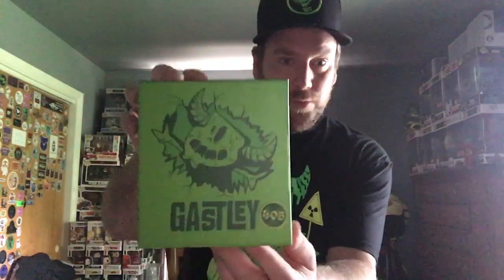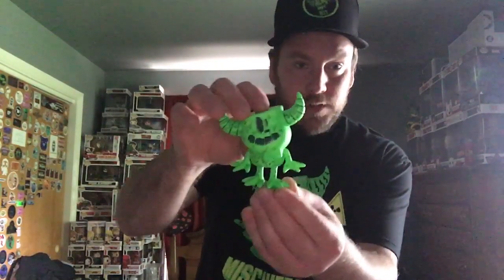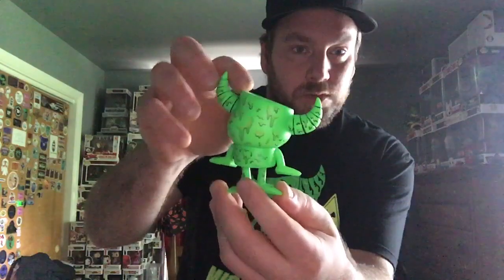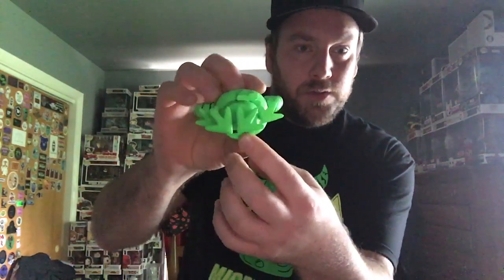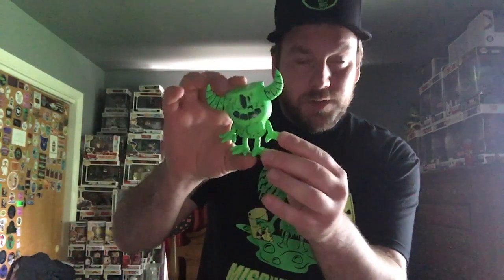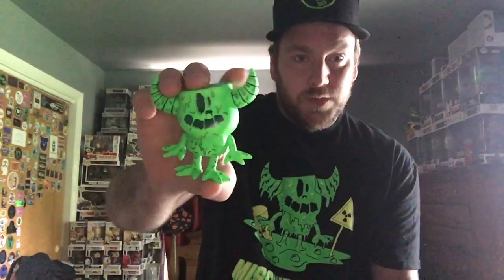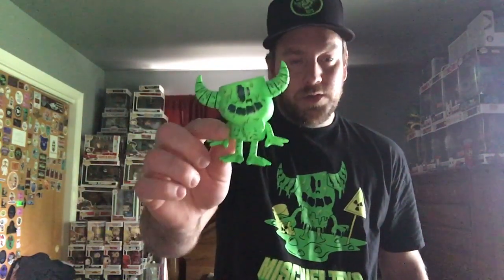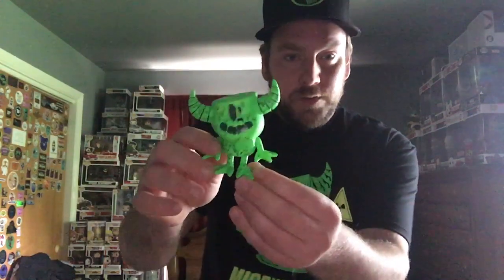Reviewing the Mischief Toys Toxic Gastley 🧪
I wanted to start making videos showing off my 16 Mischief Toys Gastley’s